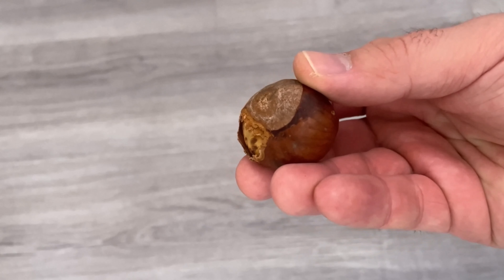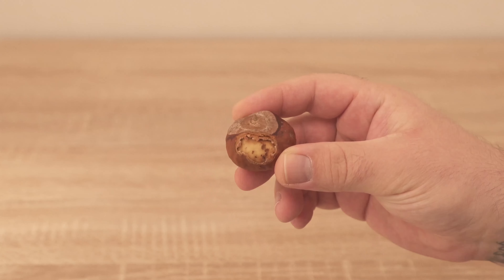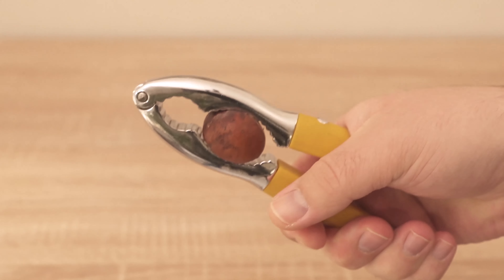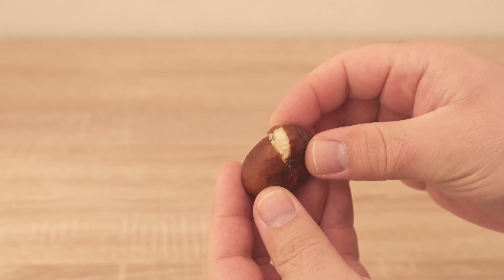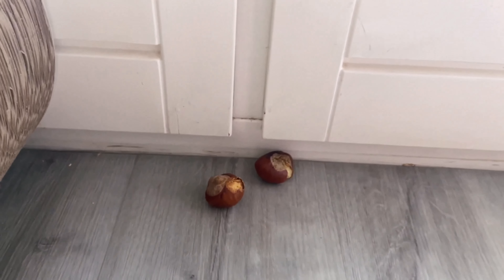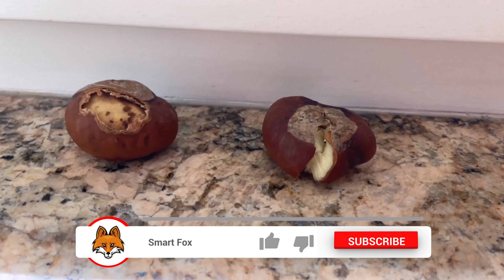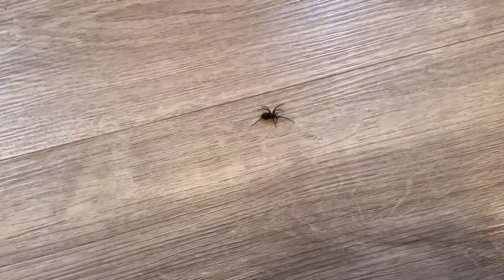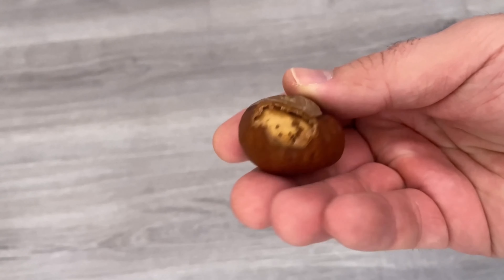THATS why you should put an opened Chestnut BEHIND your Door 💥 (GENIUS Trick) 🤯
Have you ever put a chestnut behind your door? - Here I show you why you should!

Chestnuts can be found on just about any walk in the fall. But instead of just leaving them lying around, you should pack a few and take them home with you. Because you can do something ingenious with them.

But for this, the chestnuts should be a little open. So either score them or crack them open a little bit with a nutcracker or a hammer. Because then you can put them behind your doors or on the windowsill.

Because spiders can't smell chestnuts at all unfortunately and will avoid those places. So you can make sure that spiders don't come into your home in the first place! Therefore, lay them out everywhere where spiders could come into the apartment.

After about 1 month you should replace the chestnuts with new ones, because the effect decreases significantly after this time. Try this ingenious trick but also with you necessarily once.